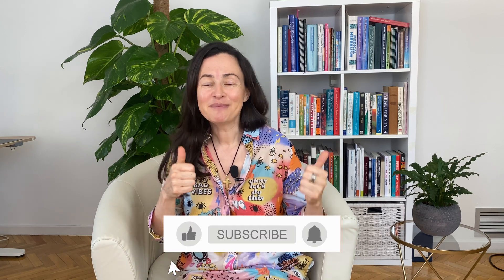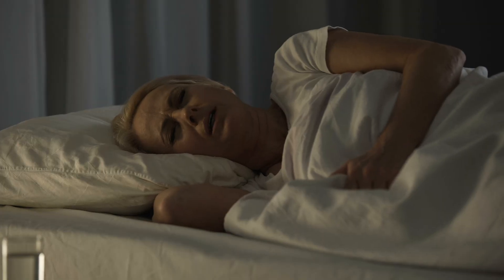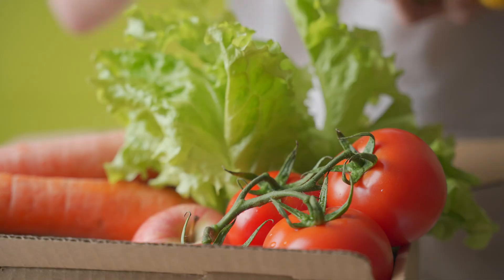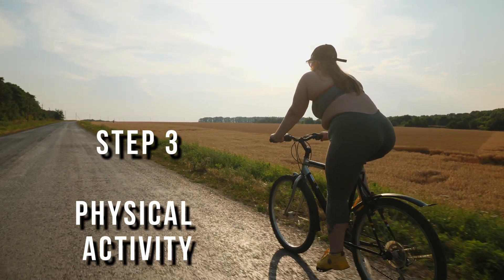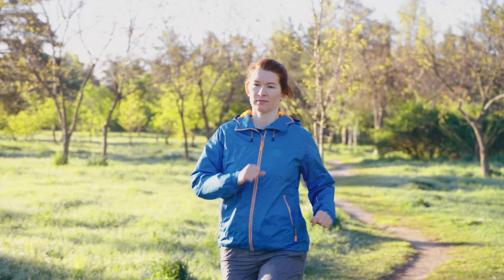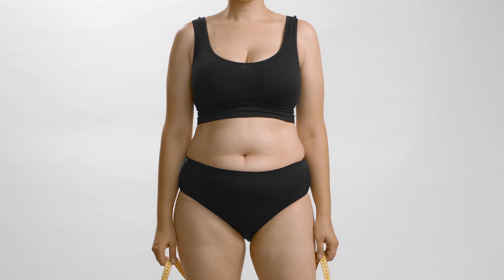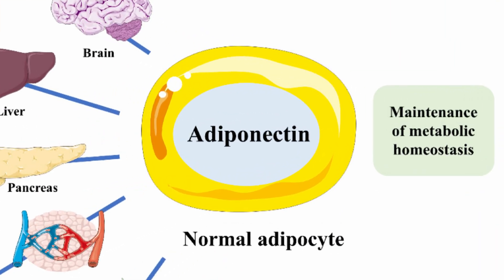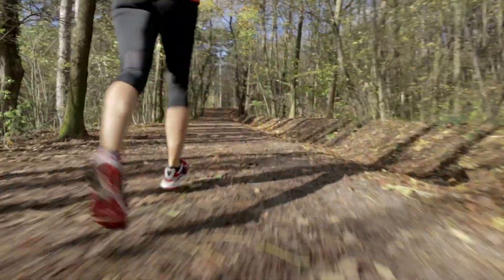How to cure Insulin Resistance: The Easy Guide To Reverse Insulin Resistance in 4 WEEKS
If you suffer from excess weight, chronic stress, poor night sleep, polycystic ovarian syndrome, diabetes and gout, most likely you have a condition called  insulin resistance. In this video you will learn how to reverse insulin resistance in 4 weeks.

Timestamps:
00:00 INTRO
02:08 STEP 1 - reduce your carbohydrates
02:58 STEP 2 - intermittent fasting
03:53 STEP 3 - physical activity
04:20 STEP 4 - good sleep
05:14 STEP 5 - manage your stress
06:01 Special therapy!

About me:
I help women with PCOS, Endometriosis, Infertility and other hormonal imbalances regain their health. I have a special interest in Hyperbaric Oxygen Therapy and I am the host at Hyperbaric Living with Dr.Masha Podcast.

On this channel you will find videos about:
- Health for women after 40
- Recommendations for weight loss and recovery of the body
- Natural solutions for endometriosis, PCOS, infertility and menopause
- Hyperbaric oxygen therapy and its benefits for women's health
- Interviews with leading world experts

All content is for information only and should not be used as medical advice.